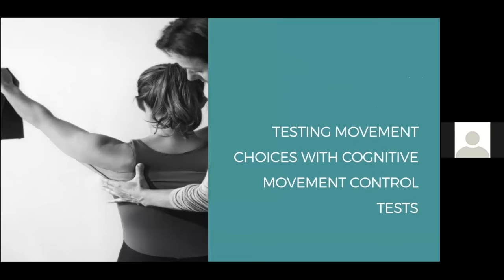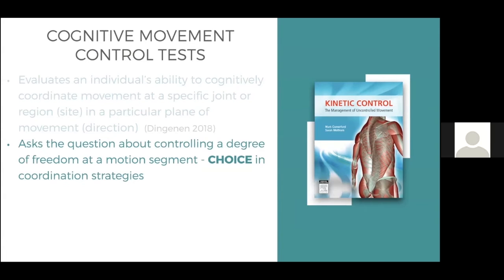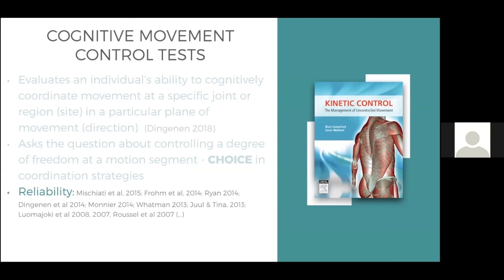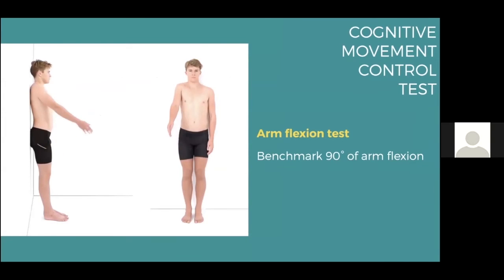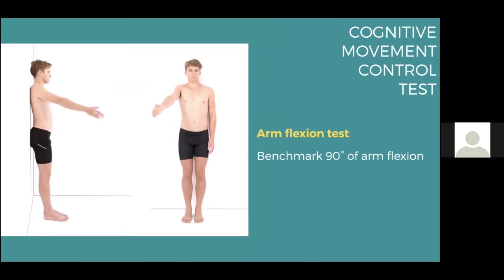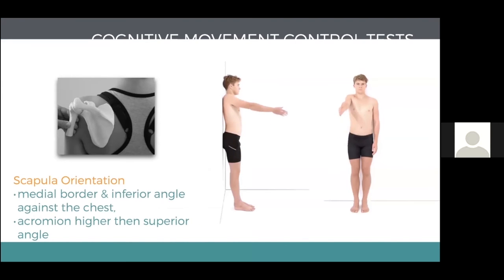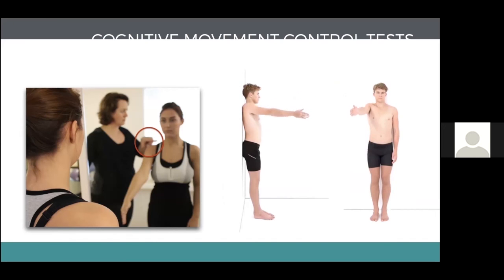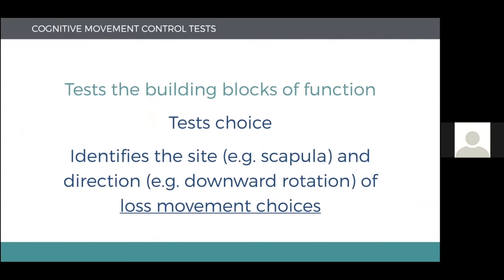Dr Mottram Explains Cognitive Movement Control Tests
The video offers a concise insight on the Cognitive Movement Control Test (CMCT) protocol. As highlighted, the tests question the possession of choice in movement, deemed to be an indicator of the status of an individual's Movement Health.

Of note, we have adopted the term 'prevent observable movement' occurring during the test as opposed to truly expecting there to be no deviation at all from the initial, target alignment (Mottram & Blandford, 2020). In support of this term, literature identifies that pass or fail, all participants deviate; however in the test-fail condition, participants deviate more (Wilson et al., 2018).

Retraining interventions seek to restore the ability display 'choice in movement'; practically, this equates to the conscious/volitional ability to prevent 'observable movement' at the site of interest as another joint/segment achieves a pre-determined range of motion benchmark.